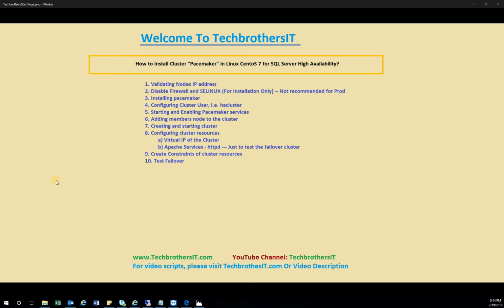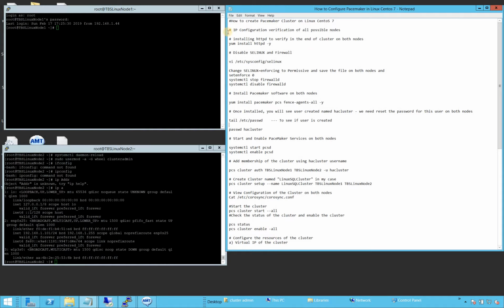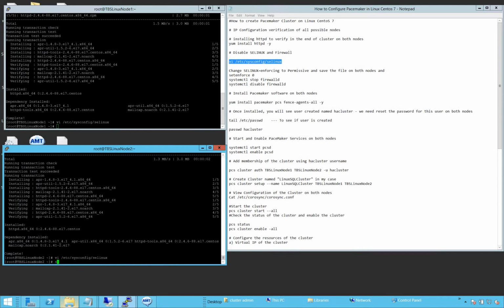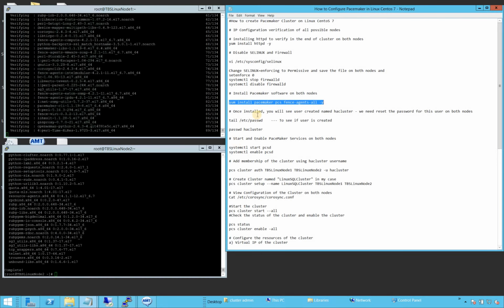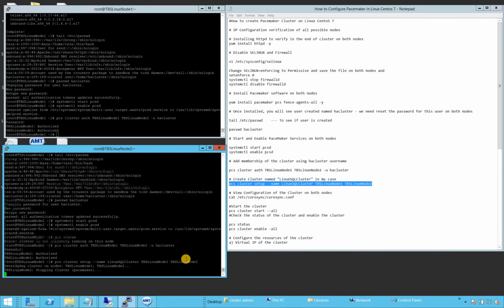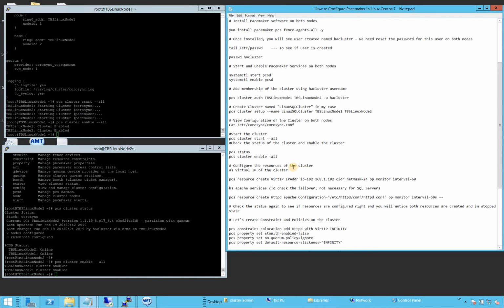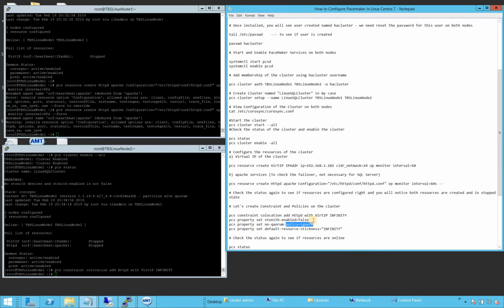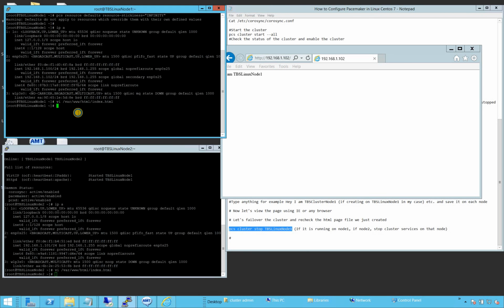How to install cluster Pacemaker on linux CentOS 7 for SQL Server High Availability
How to Install cluster pacemaker on linux CentOS 7 for SQL Server High Availability video explains below
Validating Nodes IP address
Disable firewall and SELINUX (for Installation Only) -- Not Recommended for Prod
Installing pacemaker
Configuring Cluster User, i.e. hacluster
Starting and Enabling Pacemaker services
Adding members node to cluster
Creating and starting cluster
Confuring cluster resources
a) Virtual IP of the cluster
b) Apache Services -httpd-- Just to test the failover cluster
Create Constraint of cluster resources
Test Fail-over

Script used in this video:

How to create Pacemaker Cluster on Linux CentoS 7

# IP Configuration verification of all possible nodes

# installing httpd to verify in the end of cluster on both nodes

# Disable SELINUX and Firewall

vi /etc/sysconfig/selinux

Change SELINUX=enforcing to Permissive and save the file on both nodes and
setenforce 0

# Install Pacemaker software on both nodes

yum install pacemaker pcs fence-agents-all -y

# Once installed, you will see user created named hacluster - we need reset the password for this user on both nodes

tail /etc/passwd    --- To see if user is created

passwd hacluster

# Start and Enable PaceMaker Services on both nodes

systemctl start pcsd
systemctl enable pcsd

# Add membership of the cluster using hacluster username

pcs cluster auth TBSLinuxNode1 TBSLinuxNode2 -u hacluster

# Create Cluster named "LinuxSQLCluster" in my case
pcs cluster setup --name LinuxSQLCluster TBSLinuxNode1 TBSLinuxNode2

# View Configuration of the Cluster on both nodes
Cat /etc/corosync/corosync.conf

Start the cluster
pcs cluster start --all
Check the status of the cluster and enable the cluster

pcs status
pcs cluster enable -all

# Configure the resources of the cluster

pcs resource create VirtIP IPAddr ip=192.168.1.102 cidr_netmask=24 op monitor interval=60

b) apache services (To check the failover, not necessary for SQL Server)

pcs resource create Httpd apache Configuration="/etc/httpd/conf/httpd.conf" op monitor interval=60s --

# Check the status again to see if resources are configured right and you will notice both resources are created and in stopped state

# Let's create Constraint and Policies on the cluster

pcs constraint colocation add Httpd with VirtIP INFINITY
pcs property set stonith-enabled=false
pcs property set no-quorum-policy=ignore
pcs property set default-resource-stickiness="INFINITY"

# Check the status again to see if resources are online

pcs status

# Check virtual IP on active node

ip a

# Now let's create an HTML page to see where which node our resources are running

vi /var/www/html/index.html

Type anything for example Hey I am TBSClusterNode1 (if creating on TBSLinuxNode1 in my case) etc. and save it on each node

# Now let's view the page using IE or any browser

# Let's failover the cluster and recheck the html page file we just created

pcs cluster stop TBSLinuxNode1
(If it is running on node1, if node2, stop cluster services on that node)